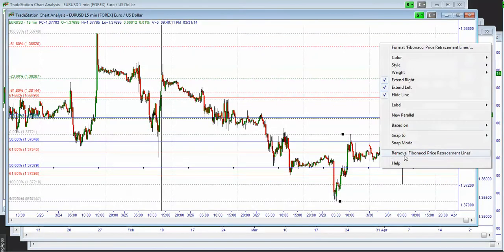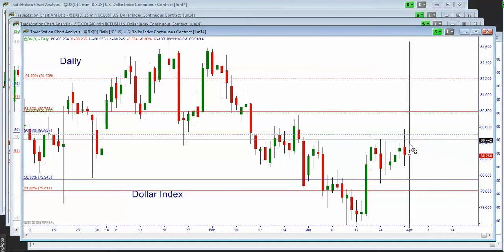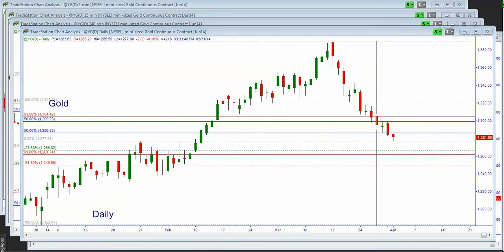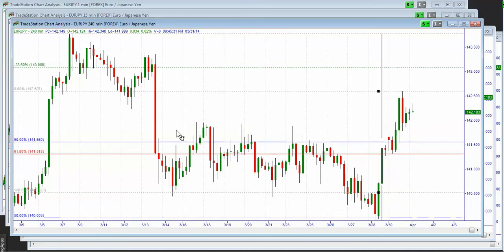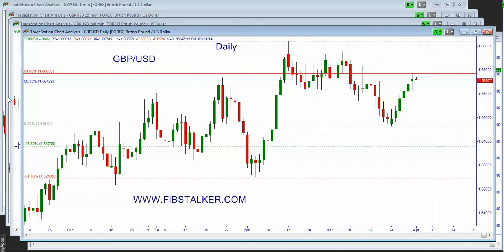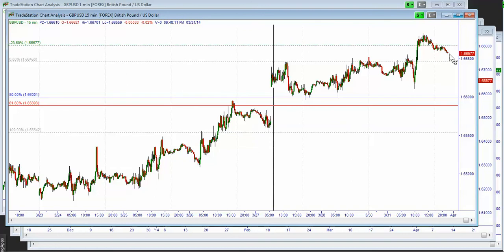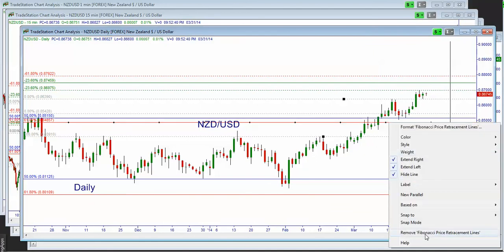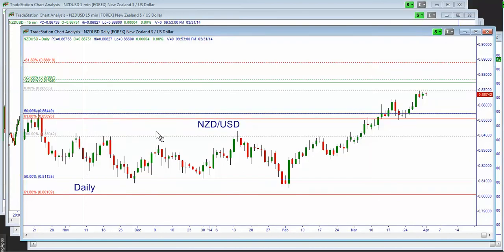All markets Daily Analysis, Update, Setups & Forecast, April 1st 2014